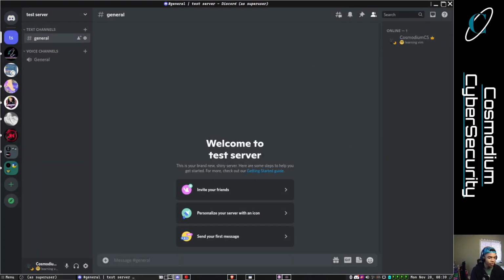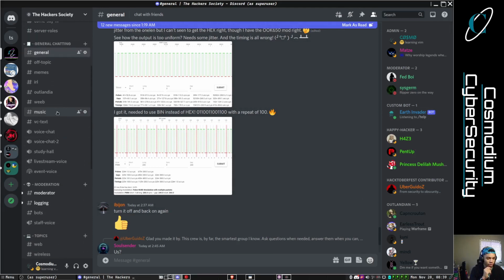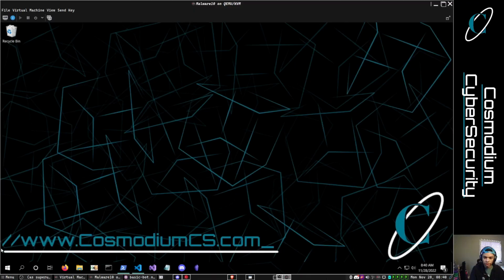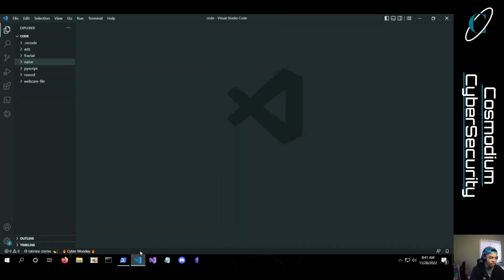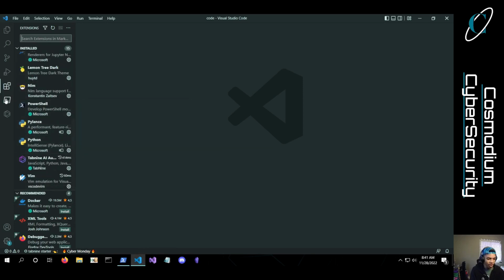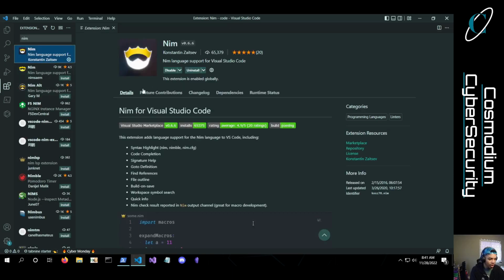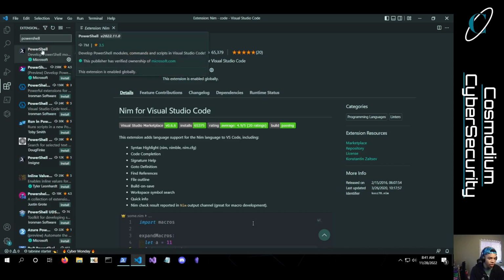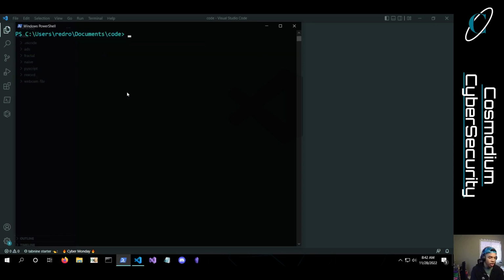Introduction // Discord For Malware Ep. 1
Hey Hackers!

Happy Hacking!